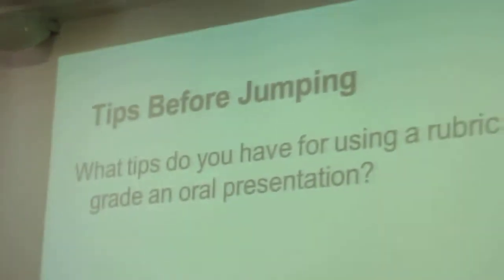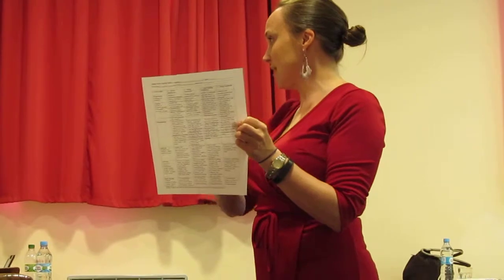USA - Ukraine: American Teacher in Ukraine Eve Smith: English Lessons, part-02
USA - Ukraine: American Teacher in Ukraine Eve Smith: English Lessons, part-02 VIDEO American Teacher in Ukraine Eve Smith: English Lessons, part-02. Lecture at TESOL-Ukraine and US Embassy Summer Training for English Teachers.

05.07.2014 Kiev, the capital of Ukraine.
 TESOL-Ukraine and the U.S. Embassy in Ukraine have been running a number of ELT projects over several years aimed at providing continuous professional development and sustaining an ELT professional network in Ukraine. The goal of this Summer Institute is to consolidate experience and resources in using IT-technologies in ELT &ELL process, motivate teachers of high and higher schools in Ukraine to implement IT-technologies on permanent basis, disseminate active learning and teaching methods among English language teachers, organize a working group of English teachers to participate in Internet project "Enforce English On-line”.

PROGRAM DESCRIPTION

The Institute is for teachers of  secondary schools and universities,TESOL-Ukraine members[1]. The program will suggest the following subthemes:

    Content and Language Integrated Learning (CLIL)
    Developing Integrated Skills through Internet
    Creating Web-content Collaboratively
    Encouraging English Learning through the WWW
    Successful On-line Activities and Projects
    Building Teaching Skills Through the Interactive Web
    Considerations for Writing Assessment

American Teacher of English Language EVE SMITH.  Former English Language Fellow in China and Russia with the U.S. Department of State’s Office of English Language Programs, Eve Smith is currently working in the English Language Centre at the University of Macau as a Senior Instructor, head teacher for the advanced level course, Upper Level Convener for the two upper level courses, and Special Events Coordinator. In addition, she occasionally serves as English Language Specialist with the U.S. Department of State, and has conducted English language teacher trainings in Mexico, Taiwan, Pakistan, Ukraine and The Republic of Georgia. As a Fellow in China, in addition to teaching undergraduate and graduate EFL courses and developing syllabi at Anhui University, she initiated, developed and coordinated annual teacher training conferences for university and high school teachers in the province. Her summers were spent in Asia as a teacher trainer for Summerbridge Hong Kong, preparing faculty in the fundamentals of teaching ESL, assessment, classroom management and lesson planning. Previously, Ms. Smith taught EFL and ESL at Georgia State University, Western Chongqing University in China, and Bridge Languages, which is a private language school in Atlanta, Georgia. She has also worked as an intensive English Language Instructor with Georgetown University and USAID in Sofia,Bulgaria, where she prepared regional recipients of USAID grants to matriculate into graduate level programs at US institutions.

Заходите на ЭТОТ МОЙ ВИДЕО сайт - кликайте ЛАЙК, пишите КОММЕНТАРИИ, ставьте клик на ПОДЕЛИТЬСЯ в ФЕЙСБУКЕ и в ГУГЛЕ+. Это очень помогает развивать наш видео-канал!

VIDEO WAS RECORDED:   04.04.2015, the city of Kiev, the capital of UKRAINE. Recorded by Victor Fursov, Entomologist in Ukraine.
ОРИГИНАЛЬНОЕ ВИДЕО ЗАПИСАНО:    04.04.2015., г.Киев, столица УКРАИНЫ. Original Video was recorded by Viktor Fursov, Biologist and Entomologist in Ukraine.

Explicit written and oral permission for recording and uploading this unique Video was received from interviewed persons (lecturers). We express them a great acknowledgement for this permission.

MVI 7925 USA ENGLISH Lecture Eve Smith 05July2014 542